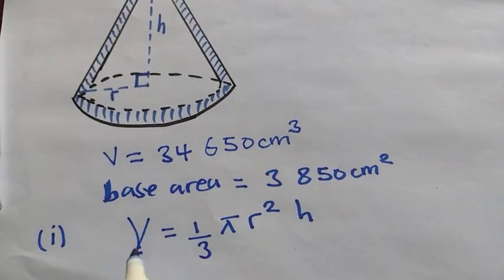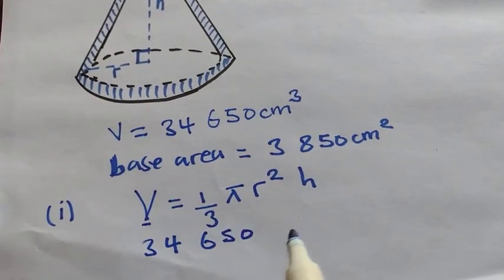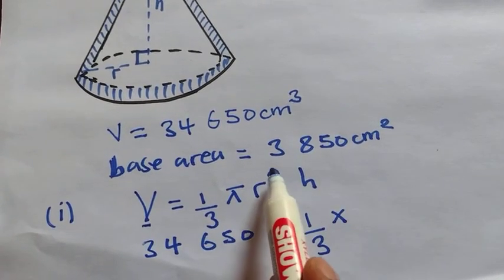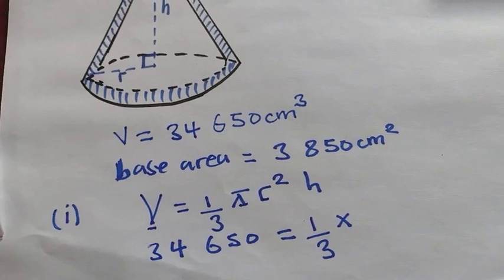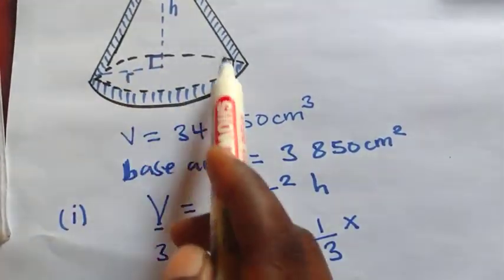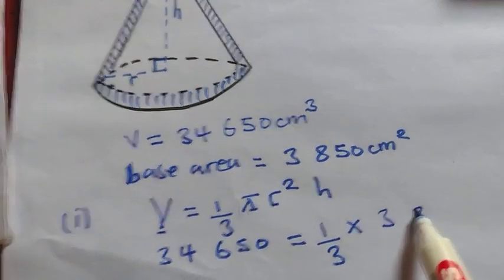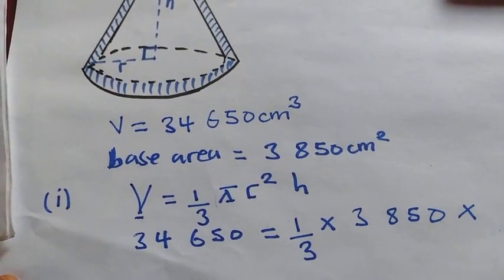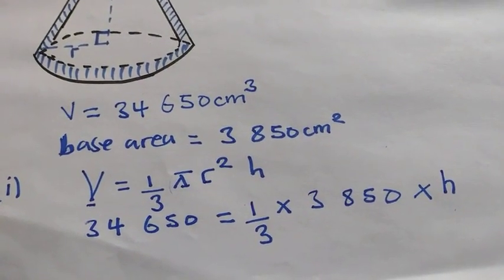2021 P2 Q7b Shaded part of a cone-VOLUME OF A CONE ECZ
Calculating the value of h and h when given the internal volume and internal base area of a cone.
2021 Mathematics P2 internal -ECZ